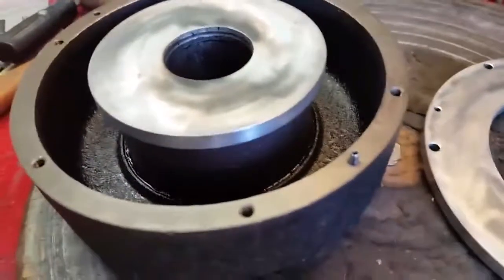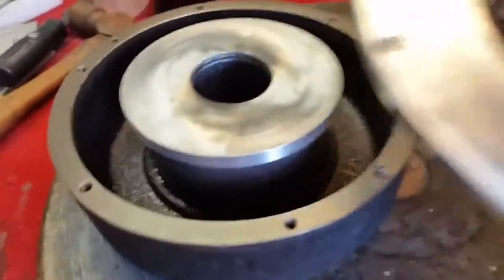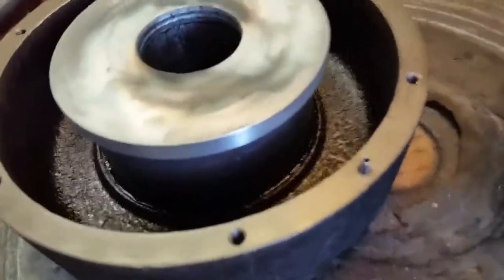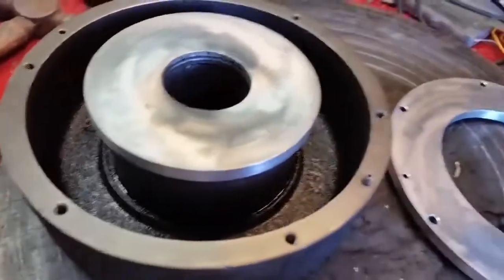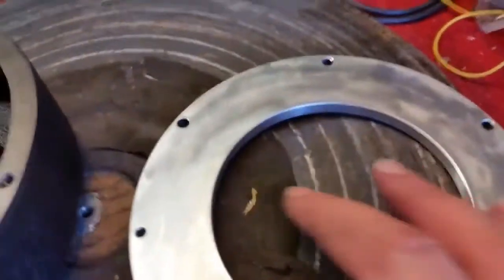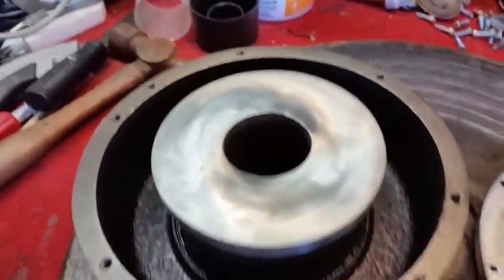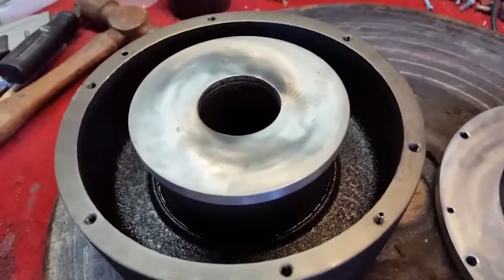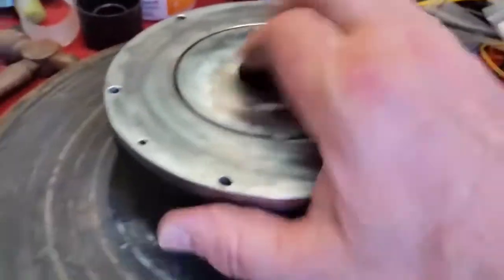JBL K120 Reconing process by UplandLoudspeaker.com, Part 3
Cleaning and properly prepping a JBL K120 motor prior to reconing to make it perform as new. Details matter. ther nearly 50 year old alnico magnets should be recharged, and the pot structure should be thoroughly cleaned to prevent failure from debris, metal chips, rust or corrosion migrating into the voice coil gap.